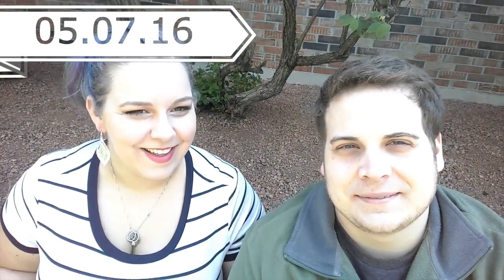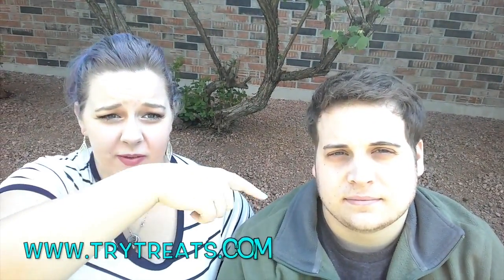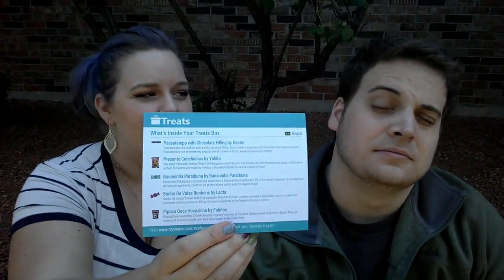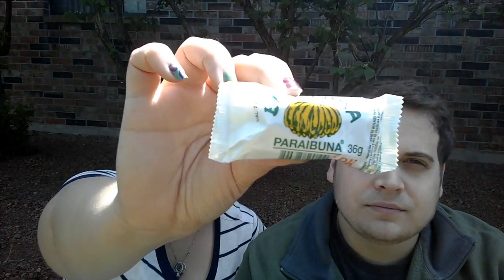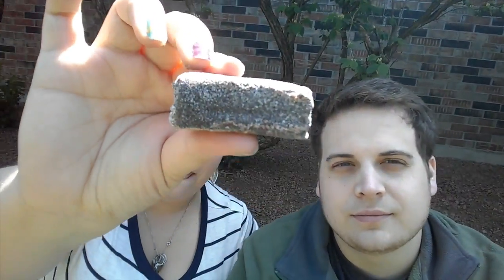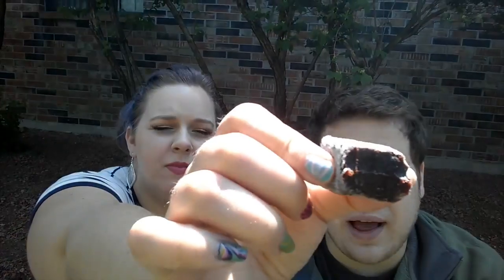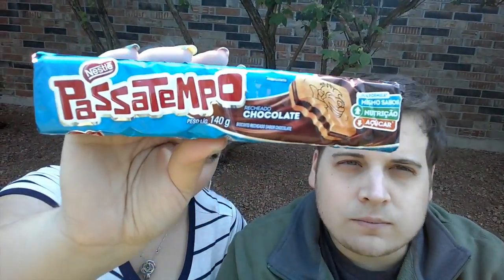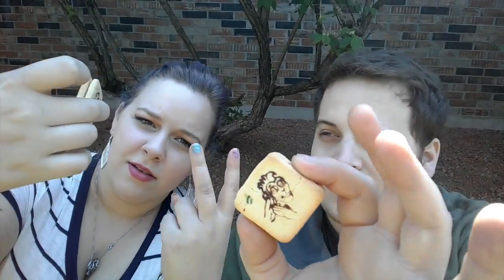Brazil Treats UNBOXING : 05.07.16 [PB&J Daily Vlog]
Our monthly sub box with TryTreats arrived and this time its Brazillian treats! Yum!

Belle, Joey and Peyton make up PB&J